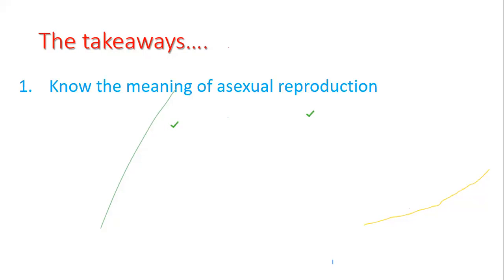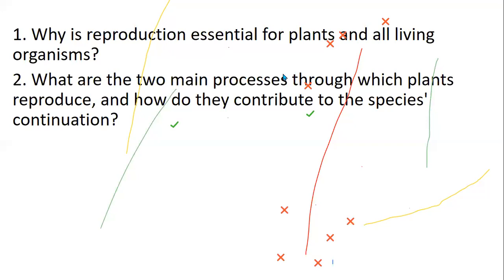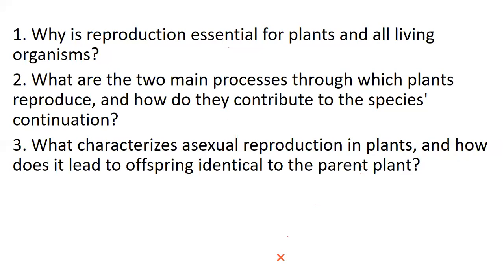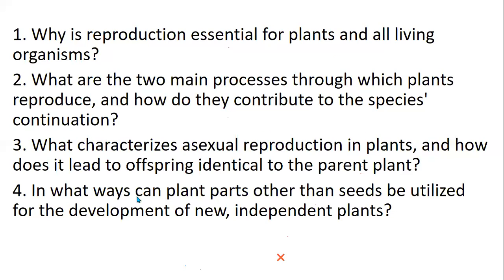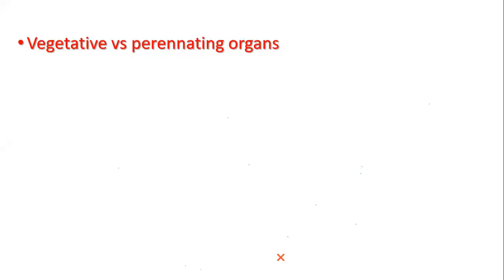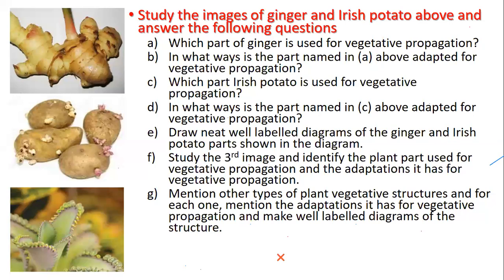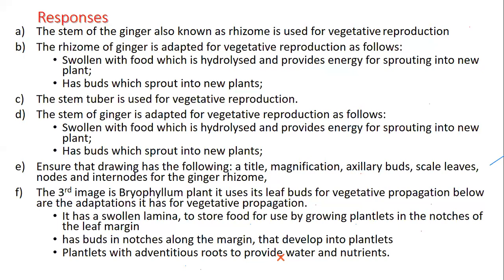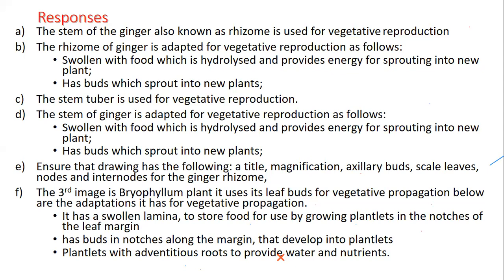S.4 BIOLOGY LESSON ONE: SEXUAL REPRODUCTION IN PLANTS 05TH JANUARY 2024